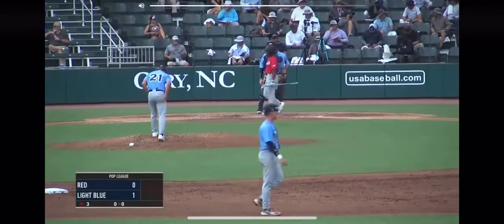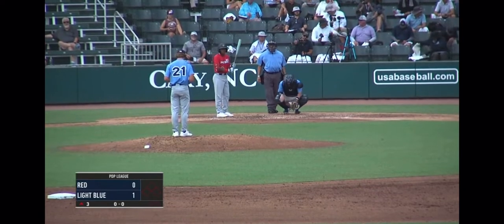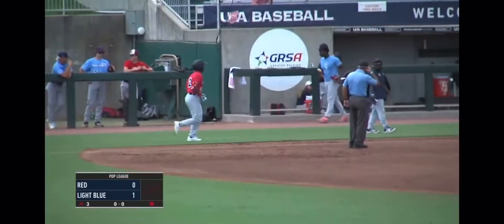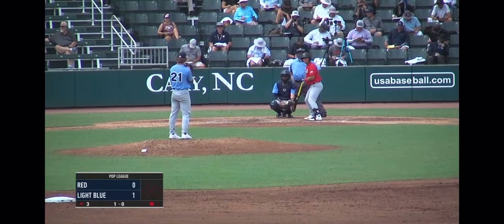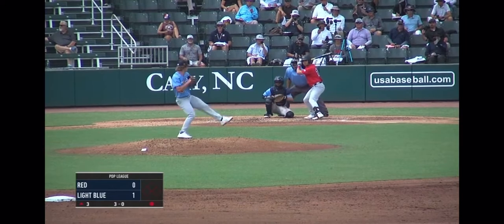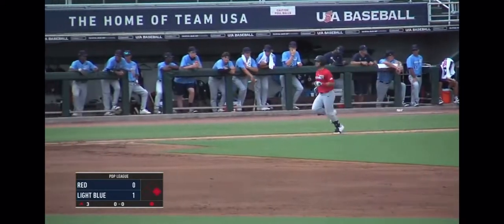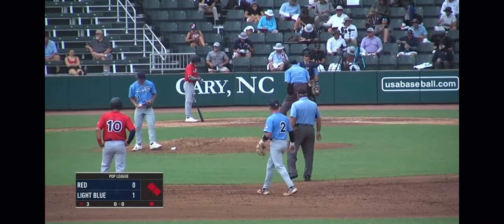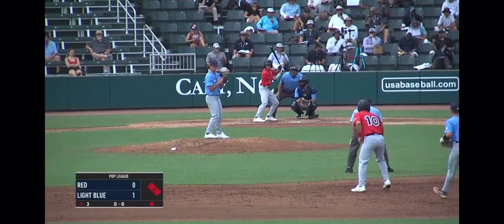Gabe Gaeckle - PDP 2022